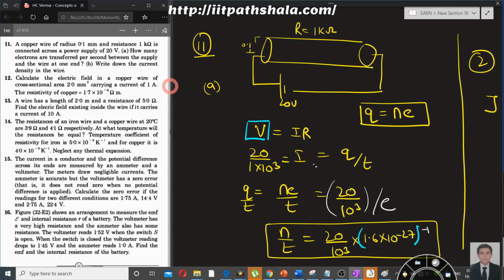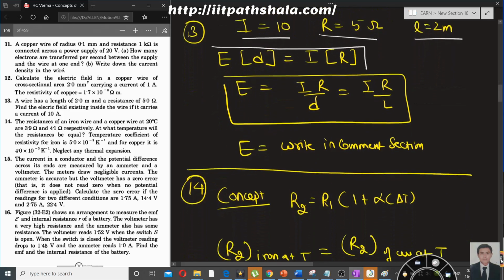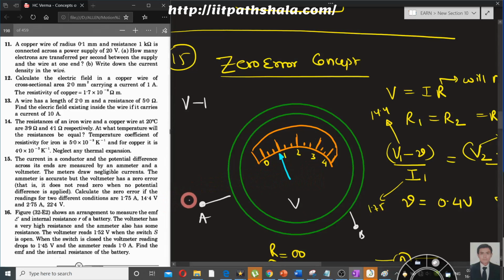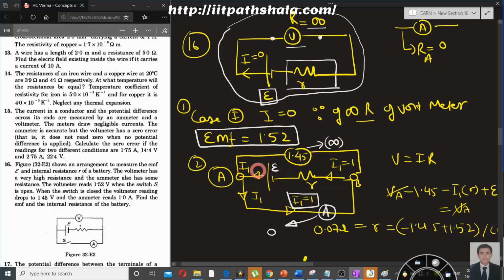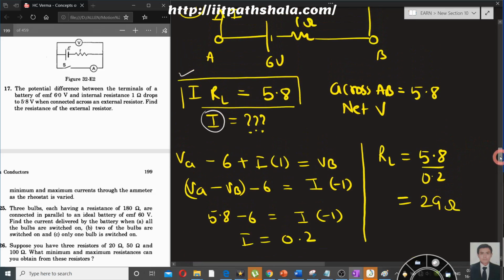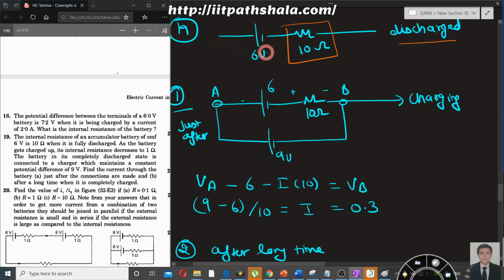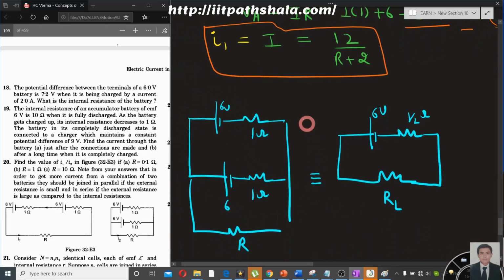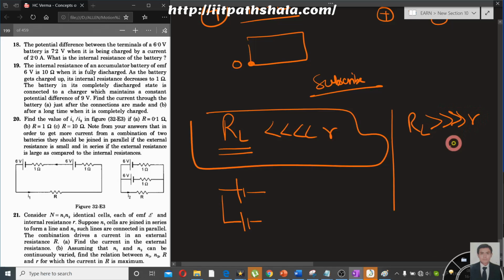hc verma Solutions | hc verma book | Electric Current in Conductors | Part-2 | iit pathshala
iitpathshala anmolsir brings you the complete solution of HCVerma chapter 32 ElectricCurrentinConductors on students' demand.

Visit iitpathshala to check your preparation level.

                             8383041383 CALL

 ALL RIGHT OF BOOKS RESERVED TO DR HC  VERMA
MY STRONG RECOMMENDATION TO BUY THIS BEAUTIFUL BOOK